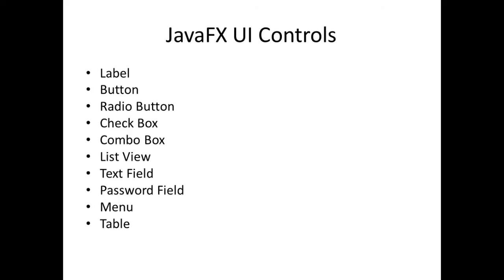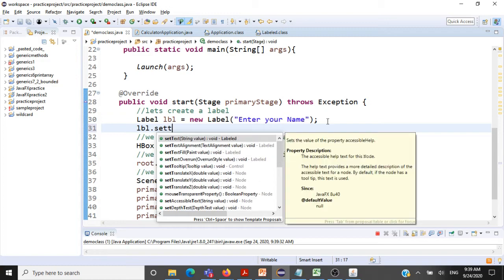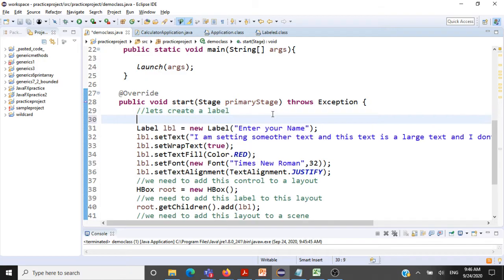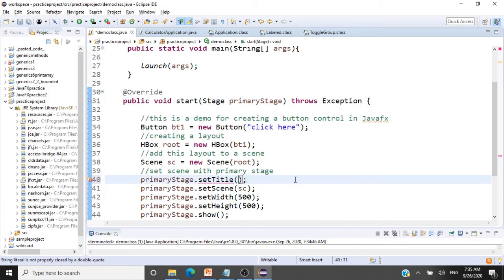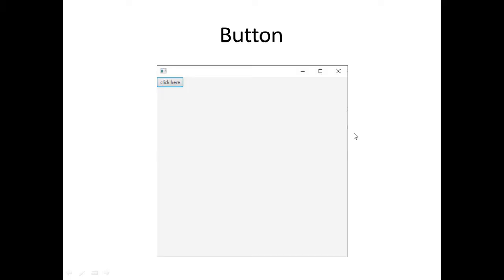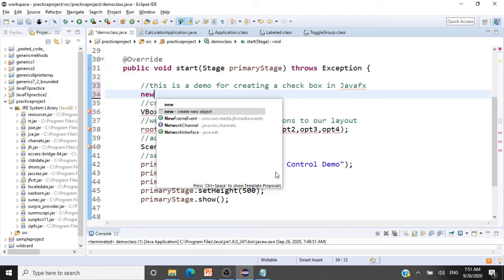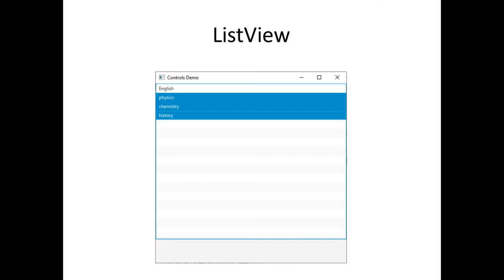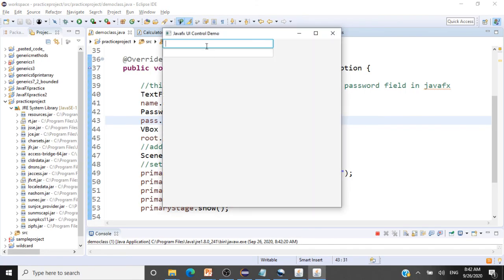JavaFX UI Control - Label , Button, RadioButton, CheckBox, Hyperlink, ComboBox, ListView, TextField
We will be looking at the following UI Controls in JavaFX
 Label , Button, RadioButton, CheckBox, Hyperlink, ComboBox, ListView, TextField and PasswordField
Note - Events will be handled in a separate session.